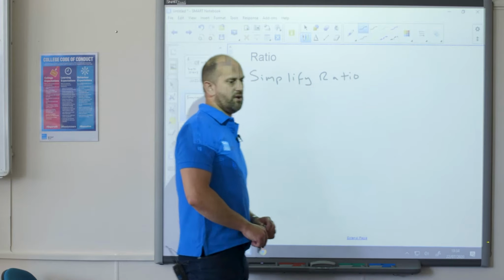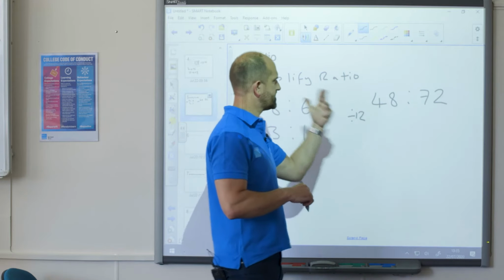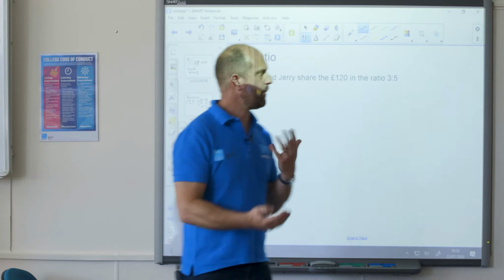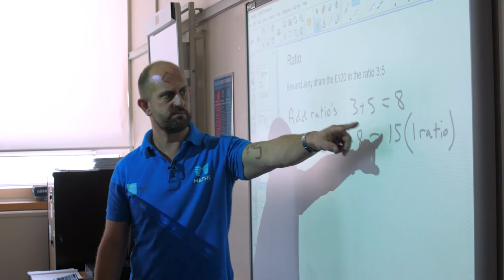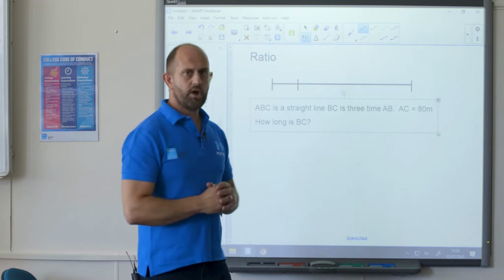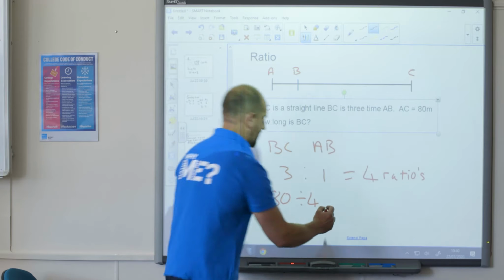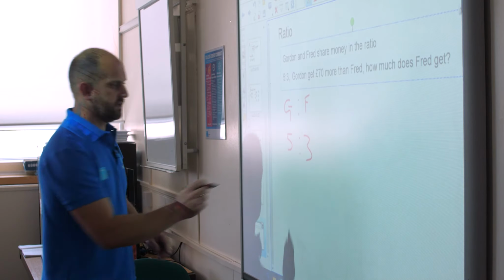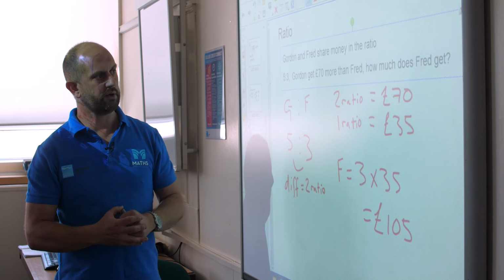Maths with Neill - Ratio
Maths Centre for Excellence - CCP